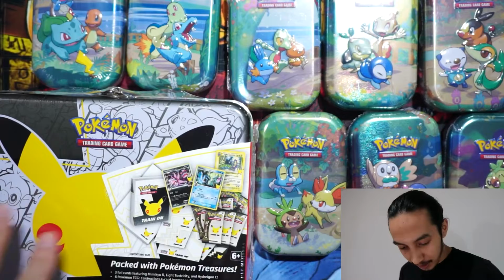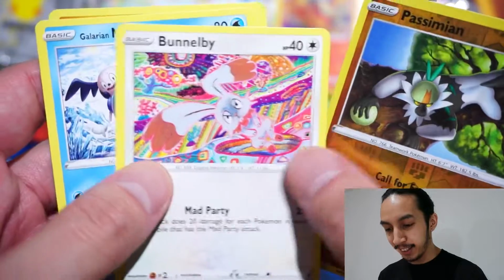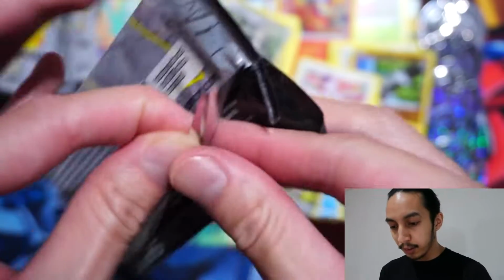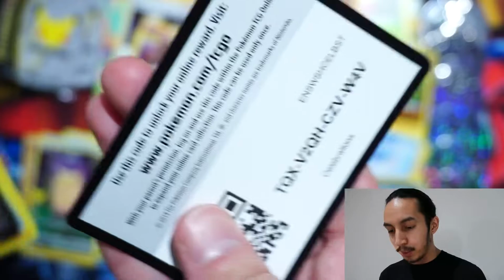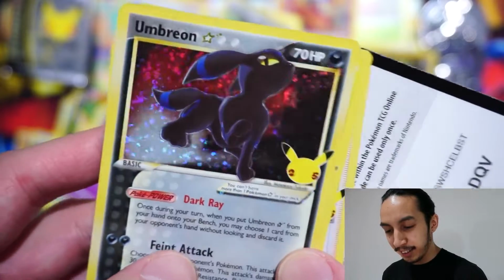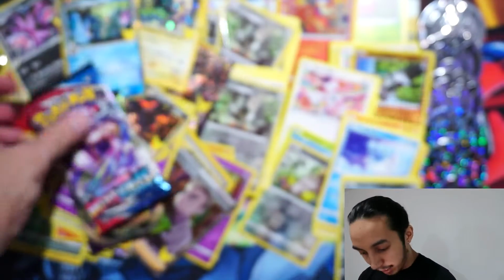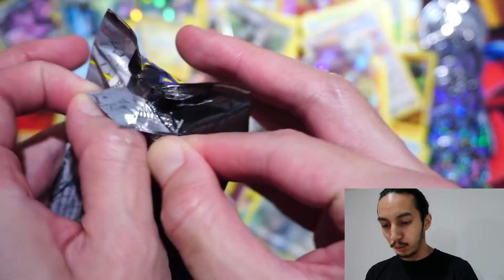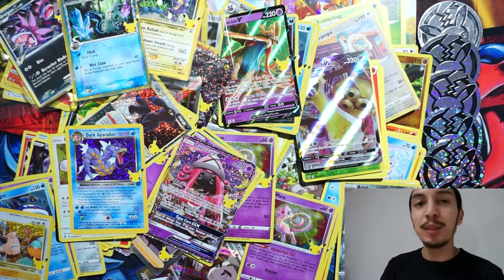Tins & Chest | Pokémon Celebrations Opening!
THE NOSTALGIA!

Opening Pokemon Celebrations.